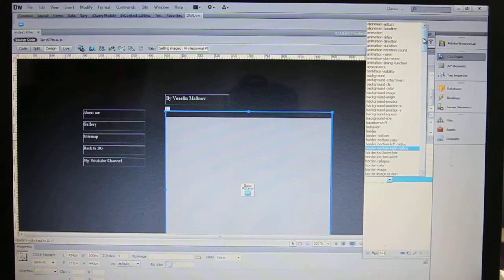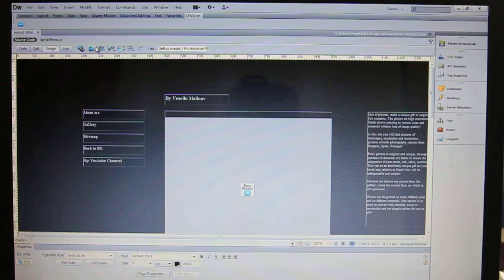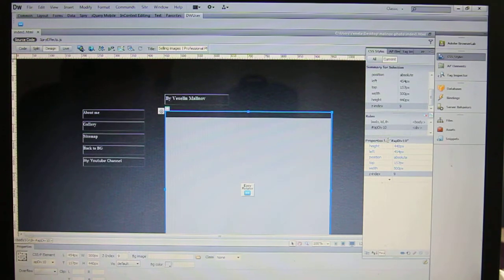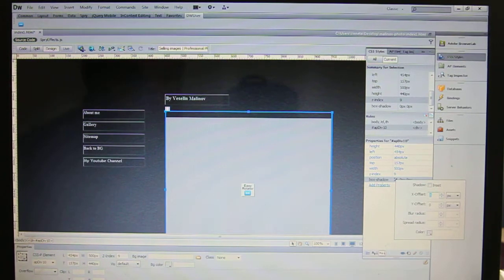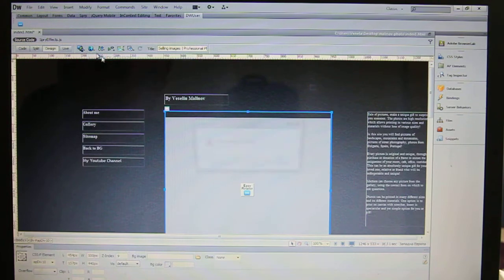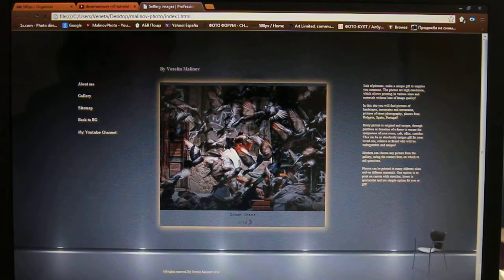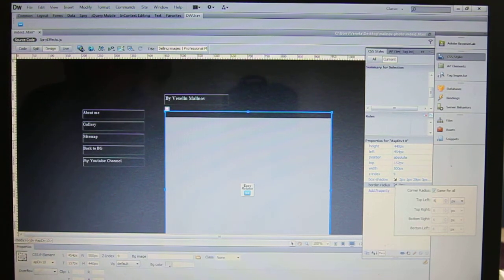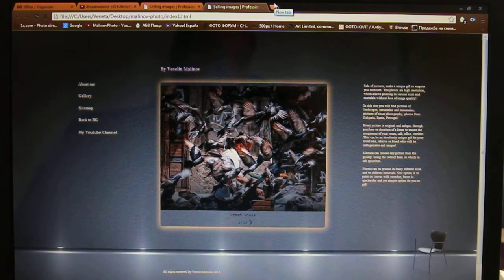Dreamweaver CS6 Tutorial For Beginners | How to Create a Website With Dreamweaver CS6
An easy Dreamweaver CS6 tutorial for beginners an introduction and how to create a website with Dreamweaver cCS6. Div Tag Tutorial for beginners.